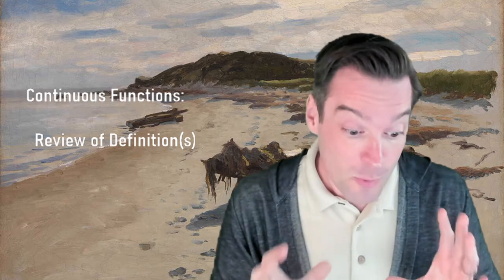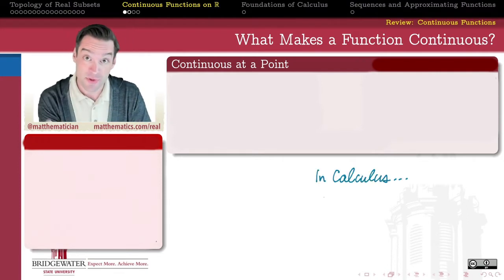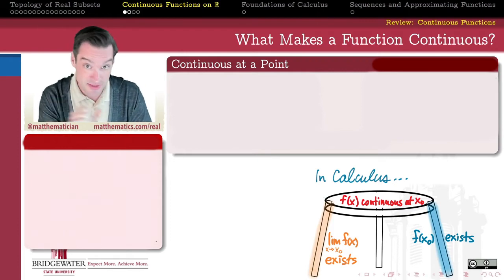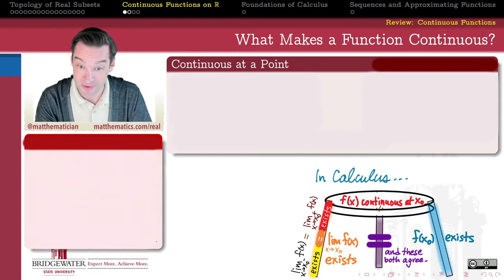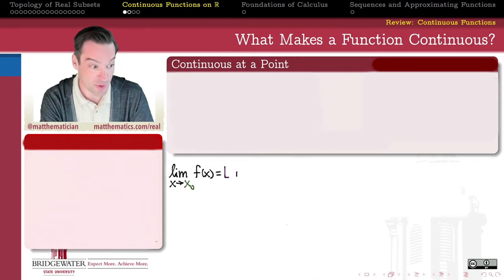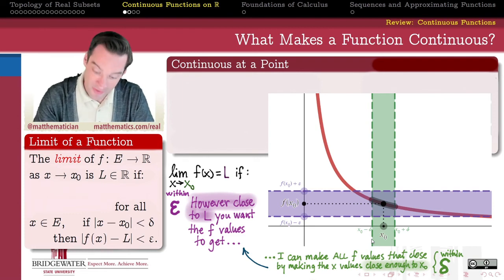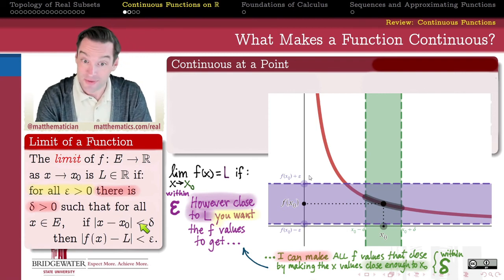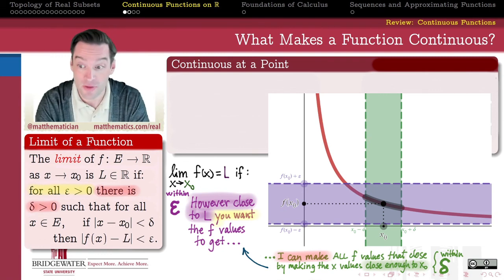402.4A1 Continuous Functions and Limit of a Function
Continuous functions are a Big Function Deal. What's the right "analysis" way to understand them? Reviewing intuition and definition of limit.

0:00 Introduction
1:51 What Continuous Meant in Calculus
4:35 Raising the Bar: What is a Limit?
8:50 Definition: Limit of a Function